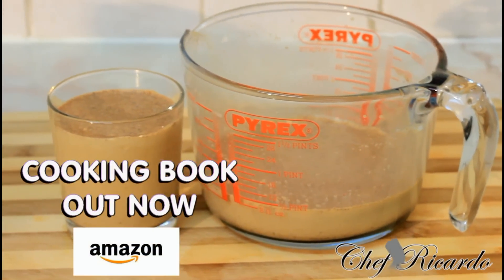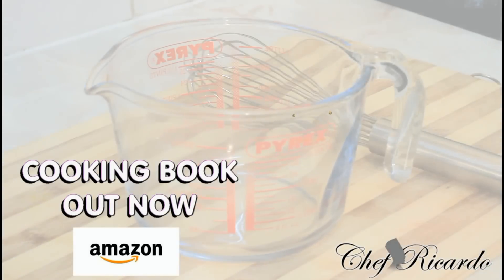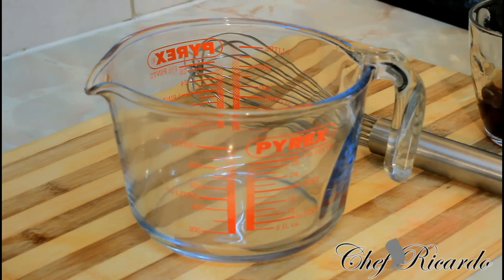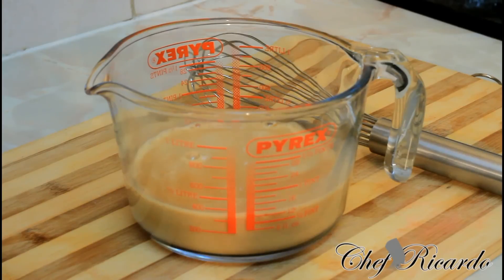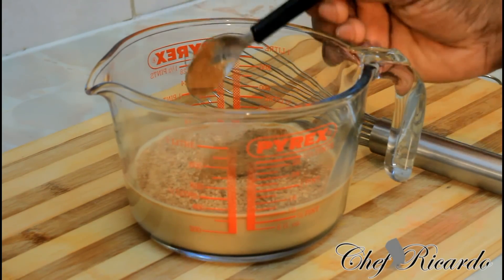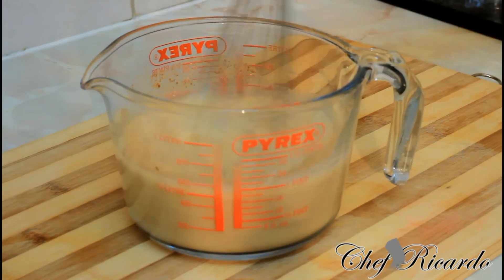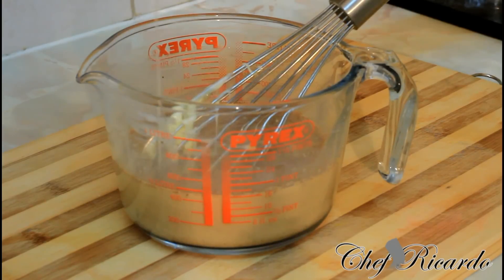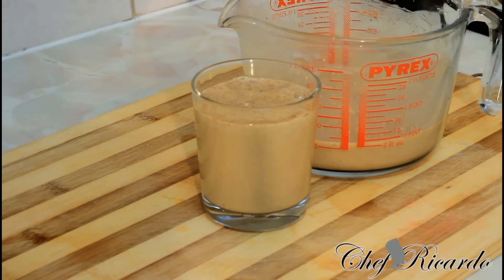Now Alcoholic Malt Are _Maita Punch!!2015 Recipes | Recipes By Chef Ricardo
Now Alcoholic Malt Are _Maita Punch!!2015 Recipes